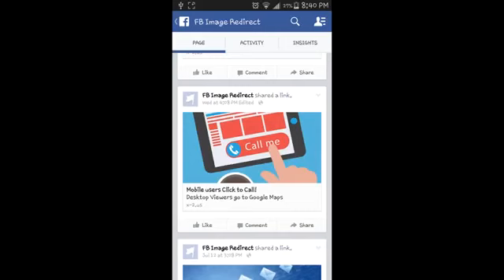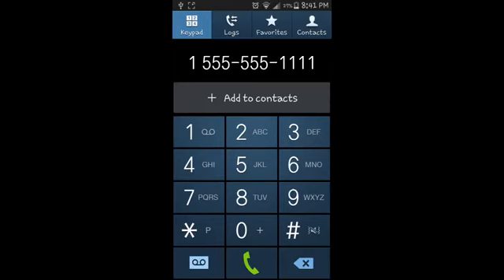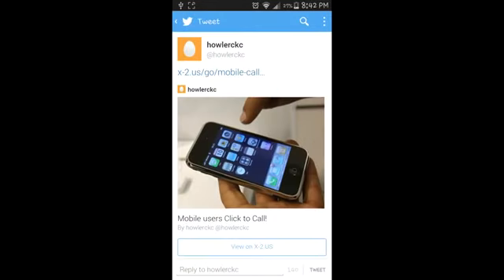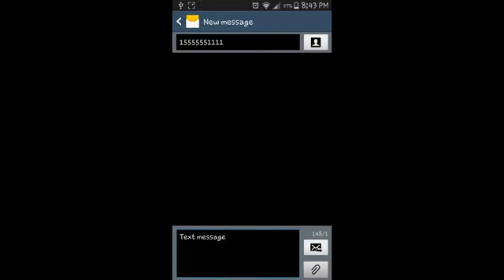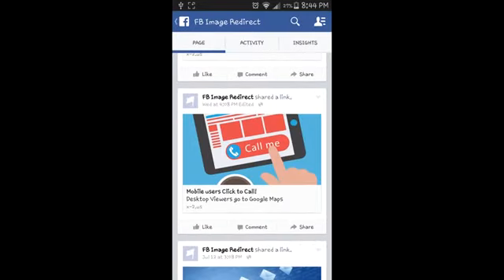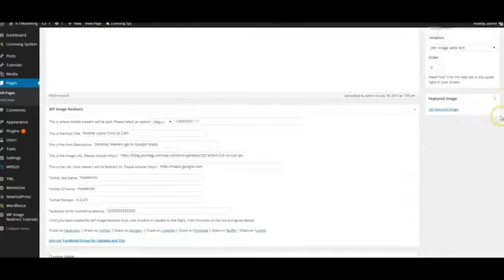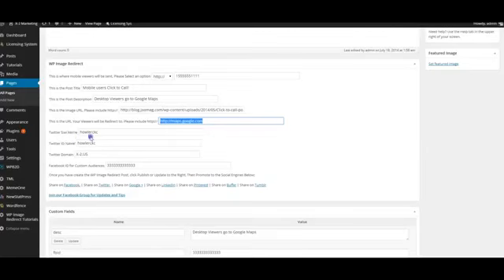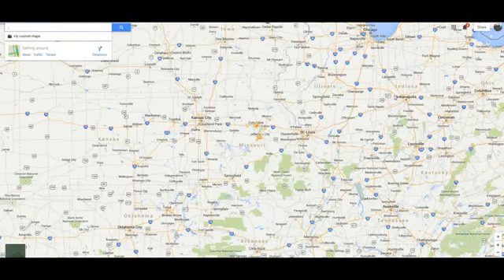facebook advertising for beginners - advertising on facebook for beginners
facebook advertising costs
facebook advertising facts
facebook advertising for beginners
facebook advertising fundamentals
facebook advertising lead generation
facebook advertising local business
facebook advertising phone number
facebook advertising vs adwords